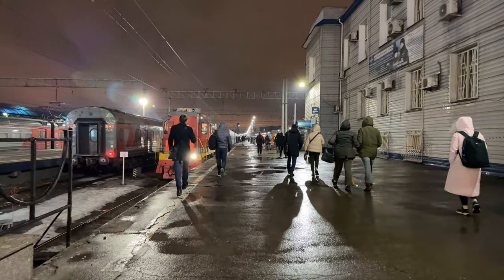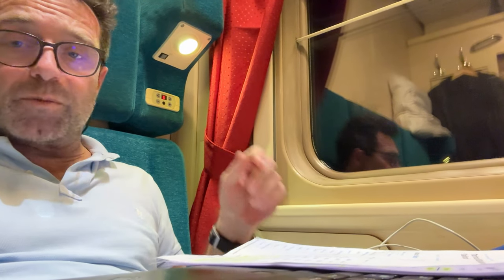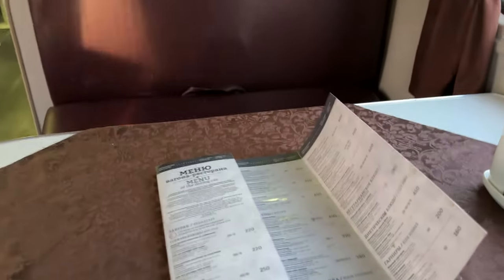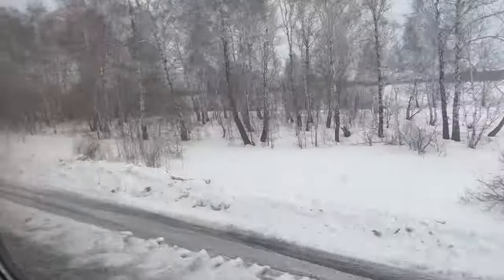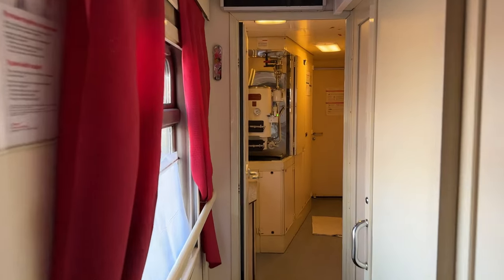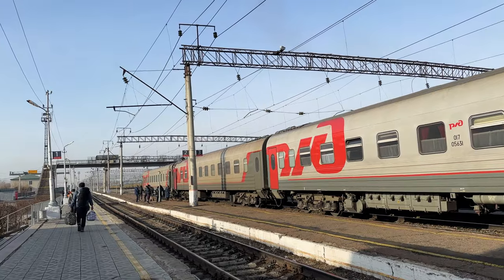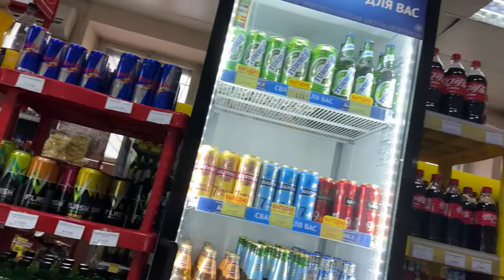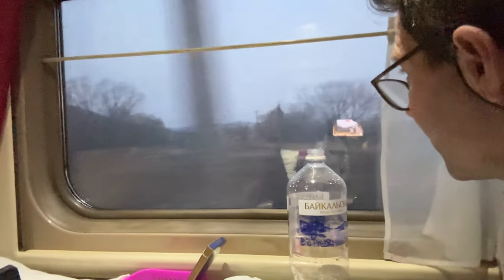Trans Siberia Express (long)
Moscow - Vladivostok
9259 km
6d 3h 5m
Train 062
Recorded Mar 2023

This was 1st class. Cost of the ticket around 650 euros. 7 night journey.